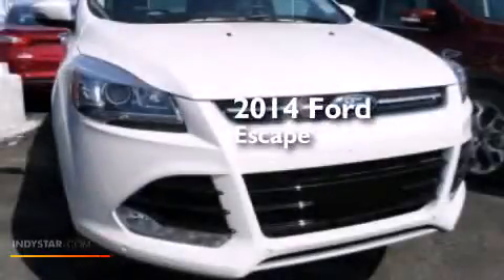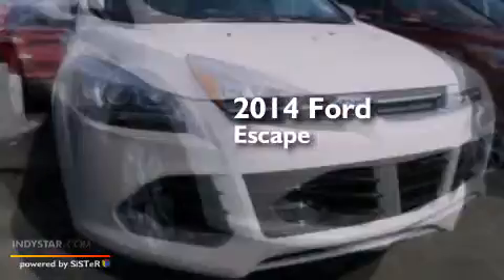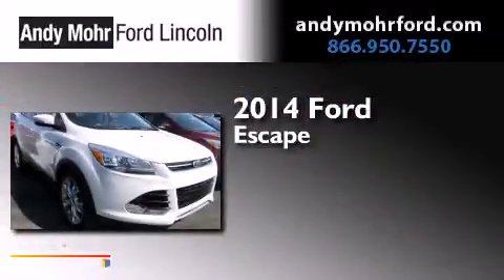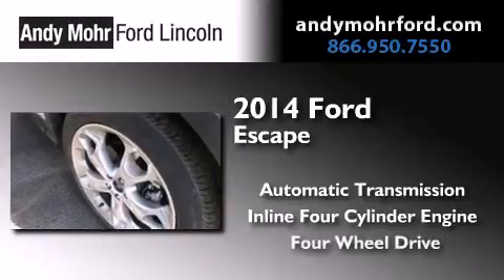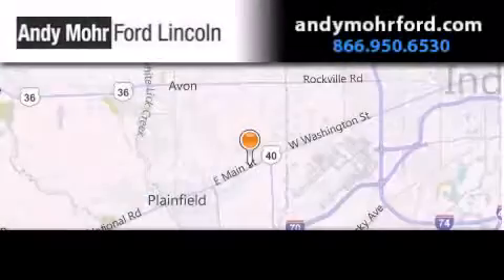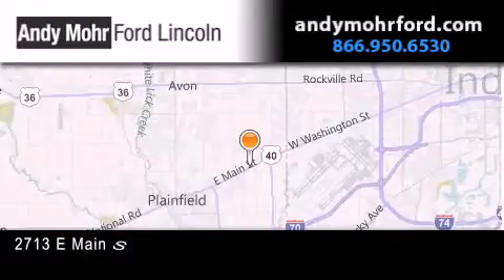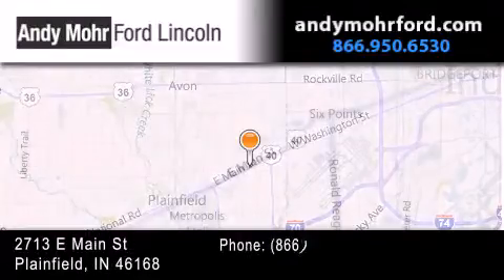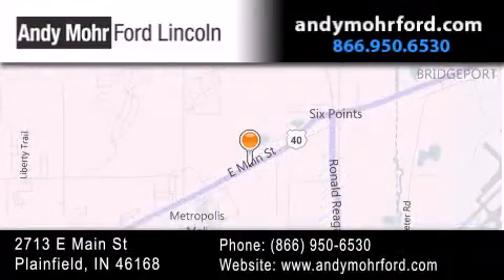2014 Ford Escape Plainfield IN 46168 T19308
We've been honored to serve the Plainfield IN area , we promise that your experience at our dealership will exceed your expectations ! Year : 2014 Make : Ford Model : Escape Engine : 2.0L I4 16V GDI DOHC Turbo Trans . : 6-Speed Automatic Exterior : Platinum Interior : Black Stock : T19308 Andy Mohr Ford Lincoln 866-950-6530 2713 E. Main Street Plainfield , IN 46168